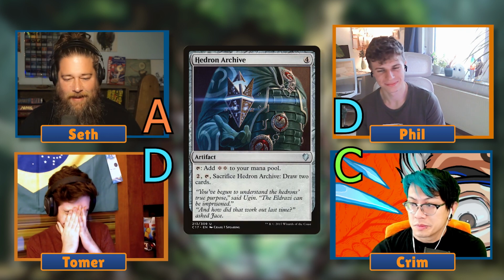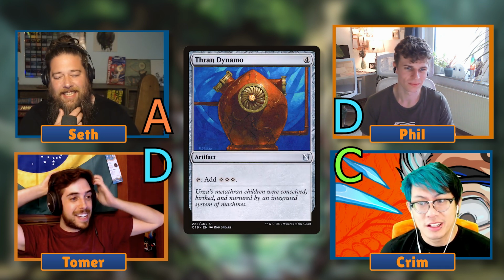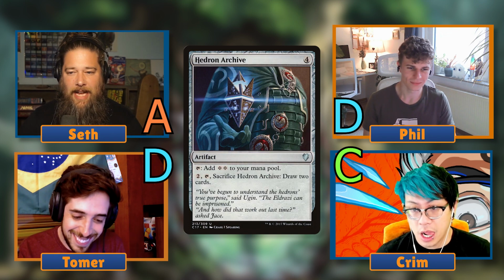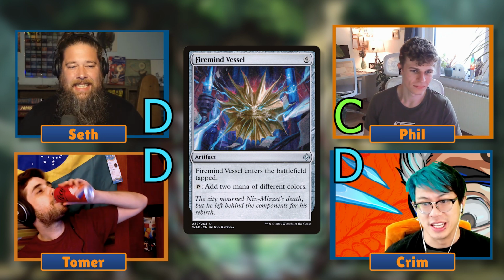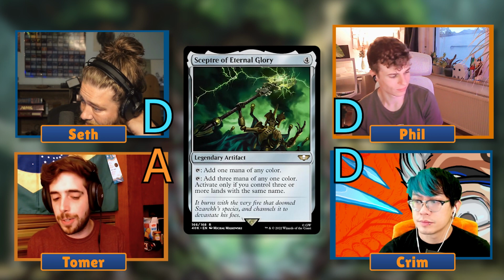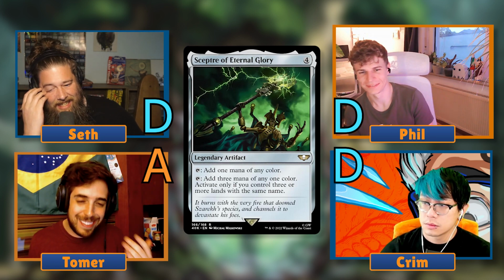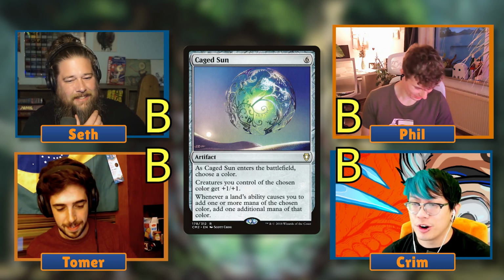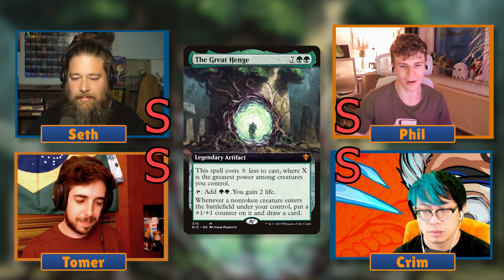4+ MV Mana Rock Tier List | Commander Clash Podcast 64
Are all 4+MV Mana Rocks "unplayable" in Commander these days? The crew ranks the most popular ones and sees if there's any we underplay!

0:00 Introduction
4:50 Hedron Archive
17:56 Bolas's Citadel
27:54 Primal Amulet
34:56 Coveted Jewel
44:46 Sarevok's Tome
55:14 Chromatic Orrery
1:03:07 Pyromancer's Goggles
1:09:01 Sceptre of Eternal Glory
1:17:01 Timeless Lotus & Prismatic Geoscope
1:23:55 Caged Sun
1:28:51 The Great Henge